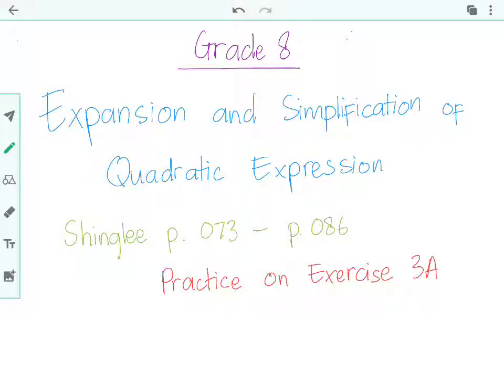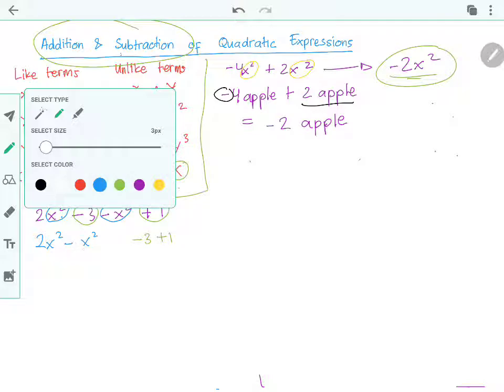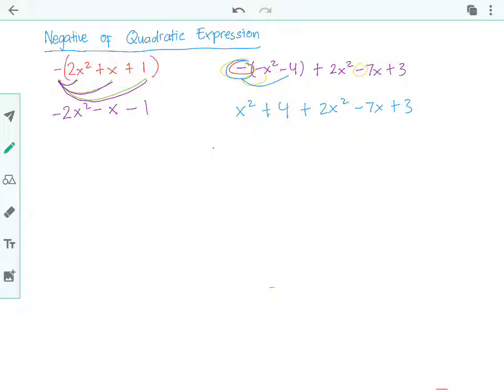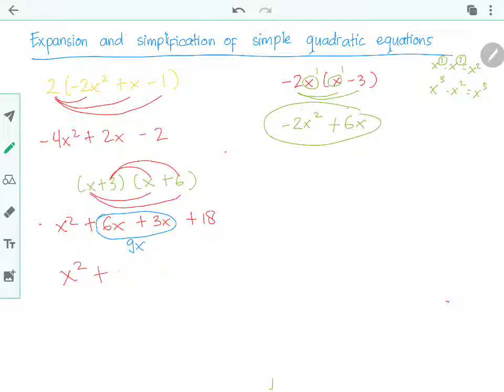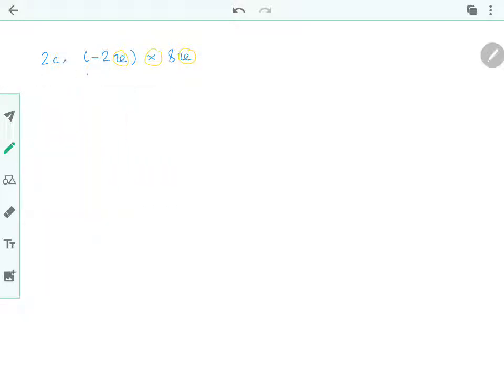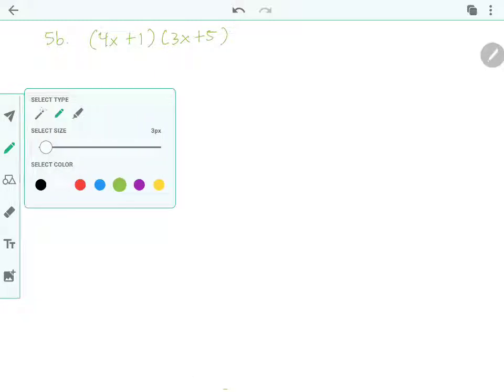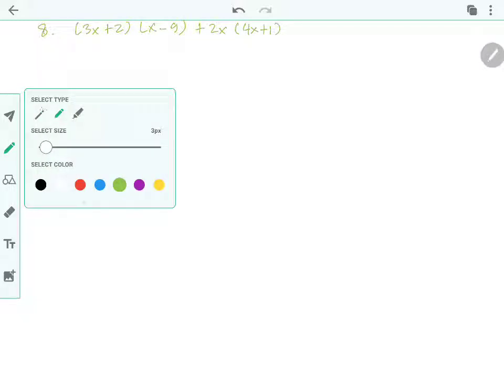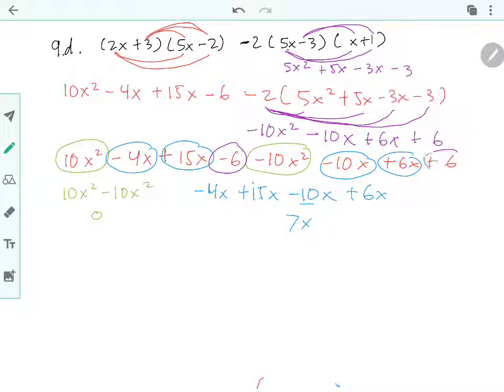Grade 8 expansion and simplification of quadratic expression - shinglee ch. 3.1 and 3.2